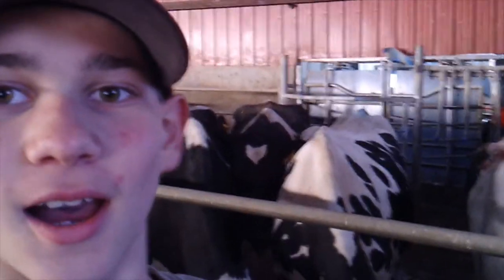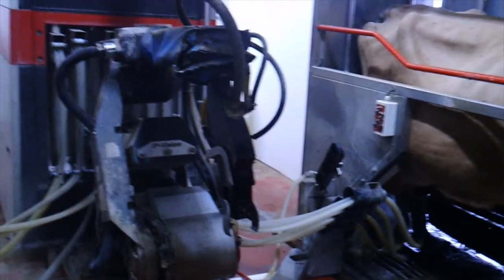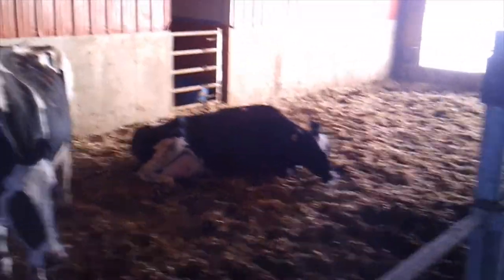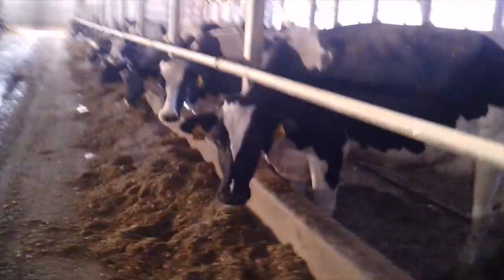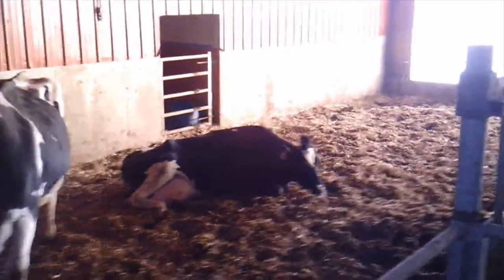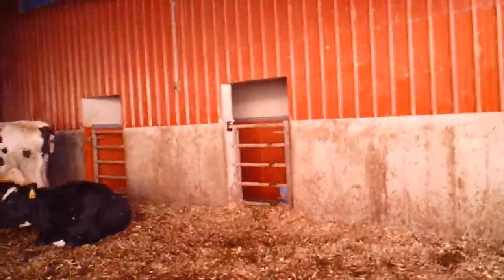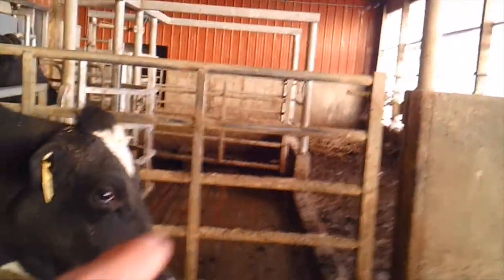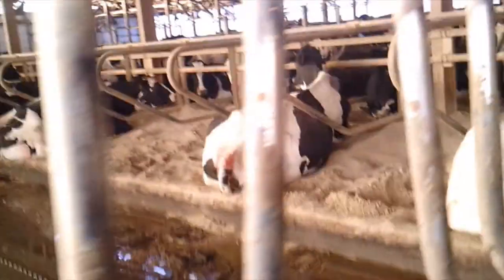How We Milk The Cows On Our Farm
A part one of how we milk our cows at Never Rest Dairy.